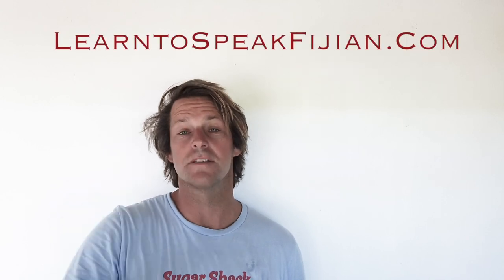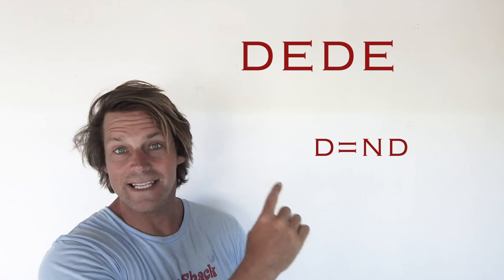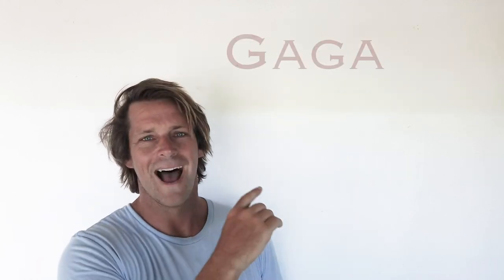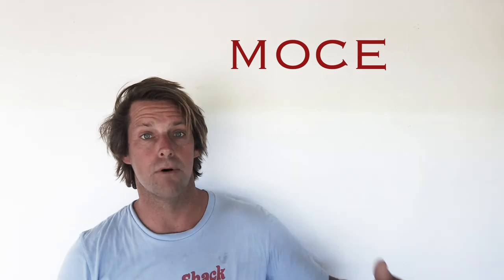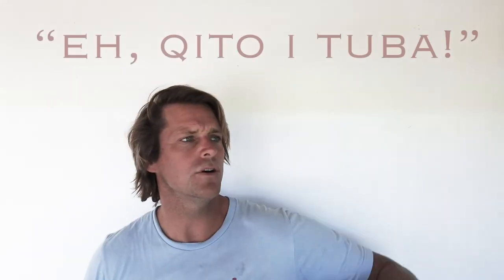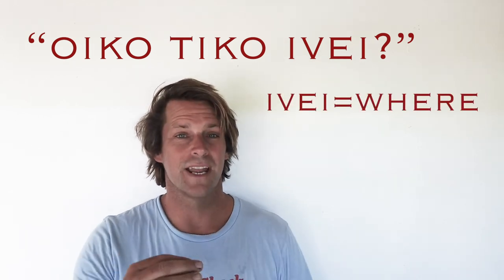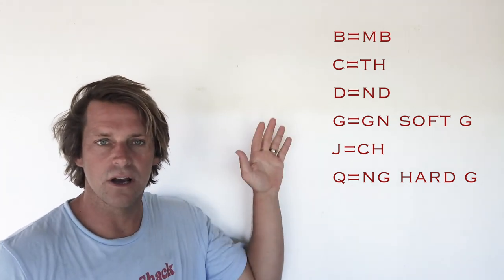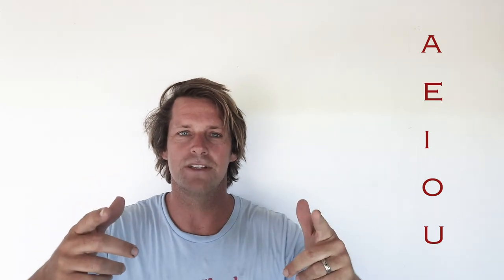Fijian Alphabet - Special Characters and Vowels - LearntoSpeakFijian.com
Lesson 1 covers the Fijian Alphabet, Special unique sounds in Fijian phonetics and the Fijian Vowels.  If this is your first time make sure you are writing everything down in your language diary!   Vanuinui vinaka nomu vuli! (best of luck in your studies!)